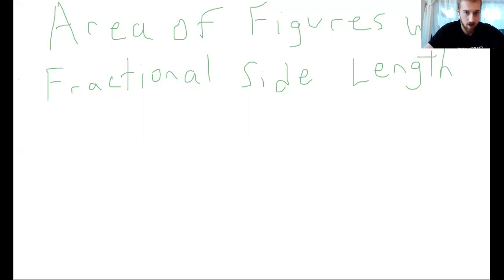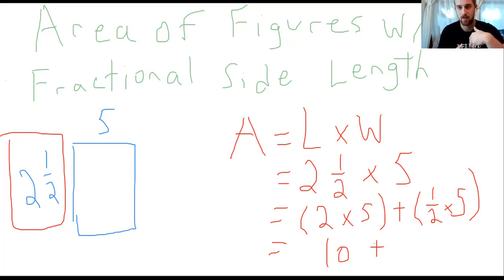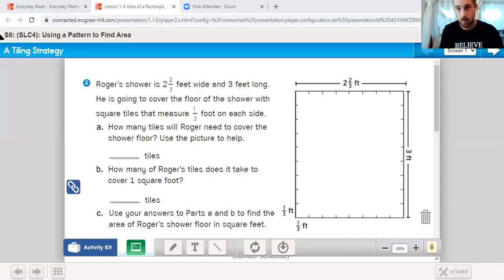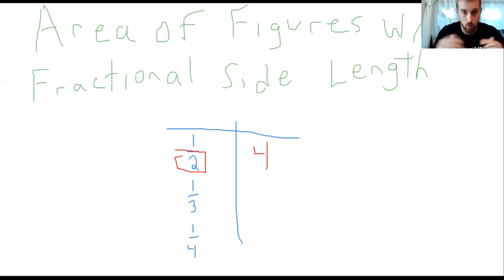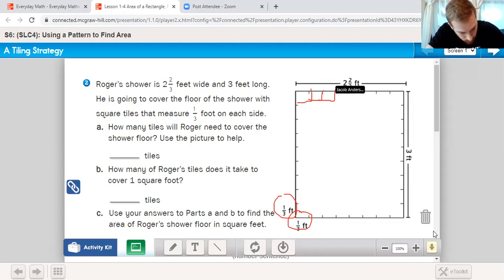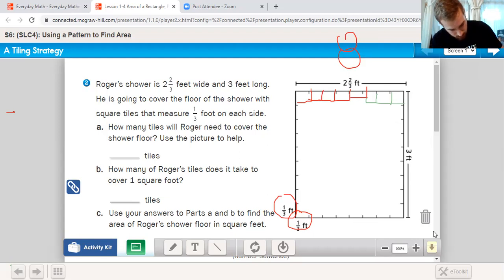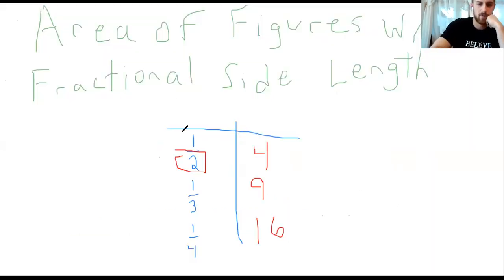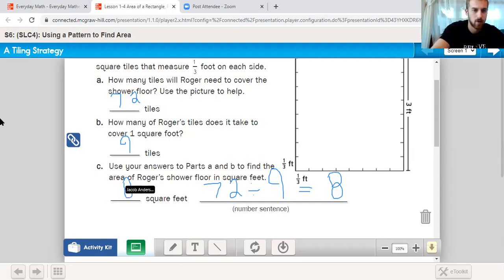Area of a Rectangle with Fractional Side Lengths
Review of lesson 1-4.